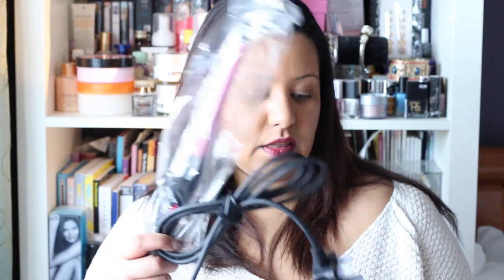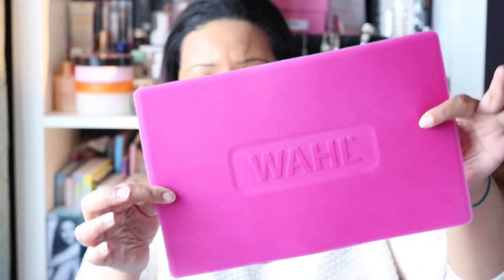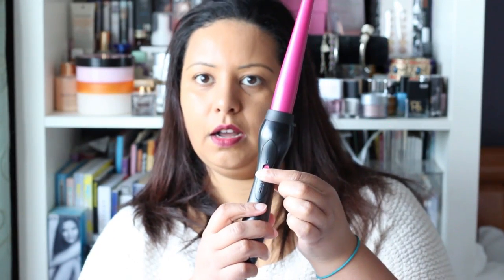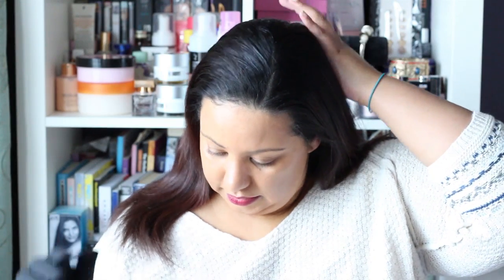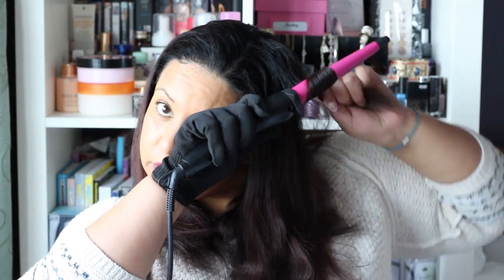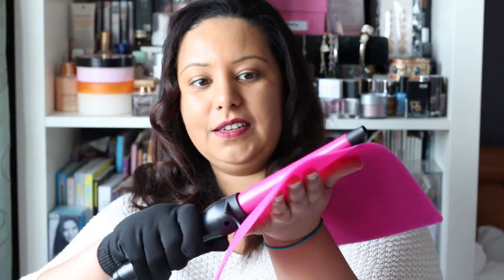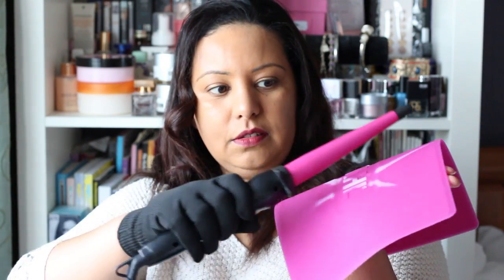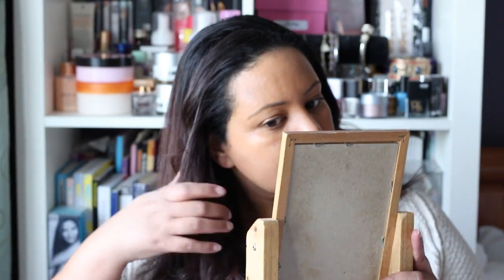Styling Wand & Whal heatproof mat unboxing & testing | Casual Beauty UK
George Styling Wand Unboxing & Whal heatproof mat unboxing & testing

Whal silicone colour changing heat proof mat

I get cashback on my online shopping with Quidco!

Say Hello :

Meercat    @casualbeautyuk

Equipment I use to film my videos:

Adobe Elements (Editing software)

Cannon Camera

Polaroid 48 Macro LED Ring Flash & Light